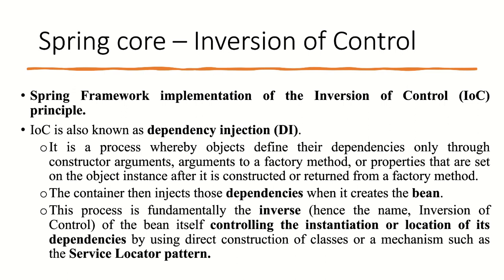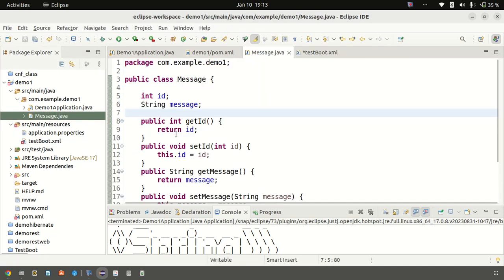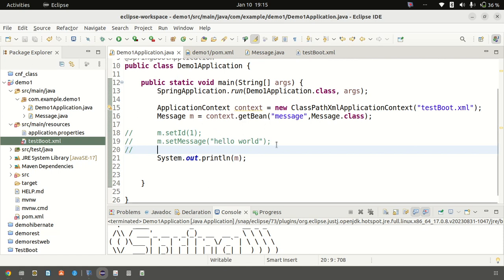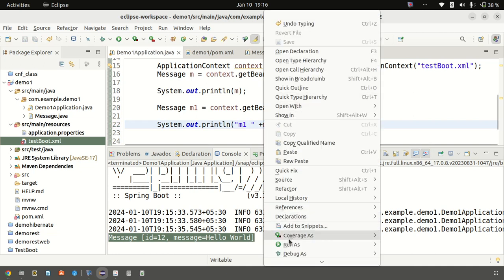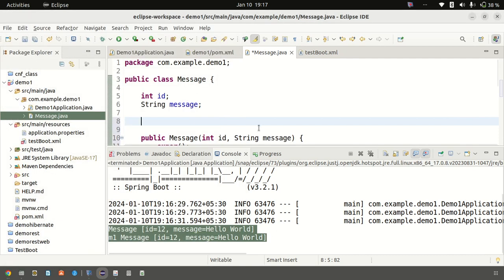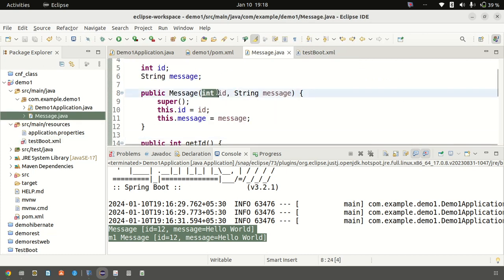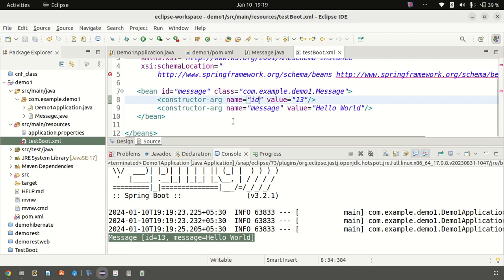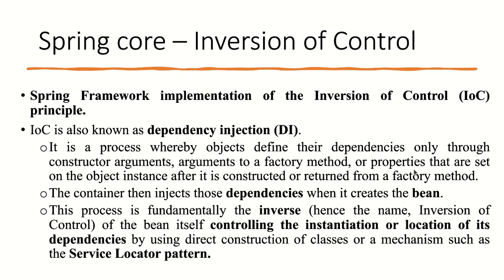Spring Core IOC Part2 xml based